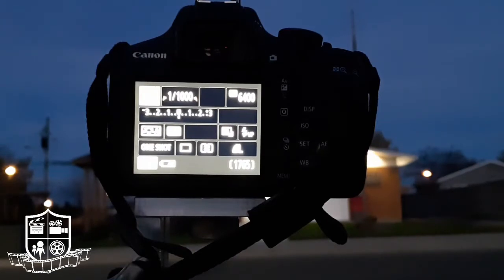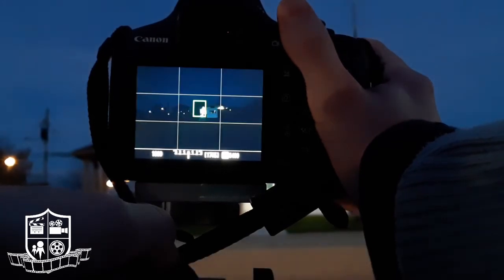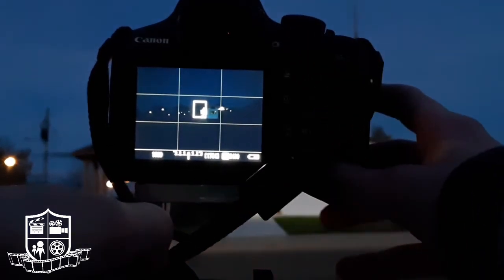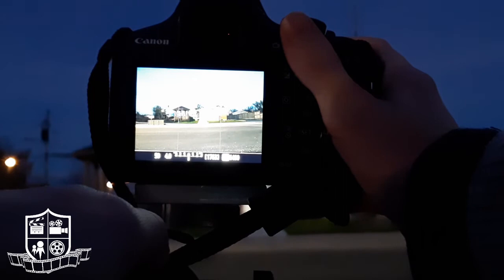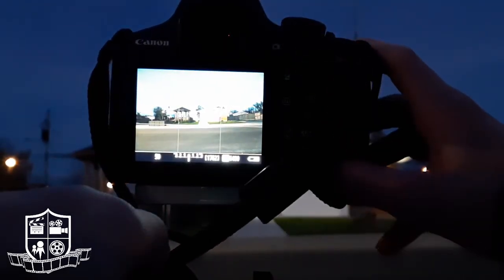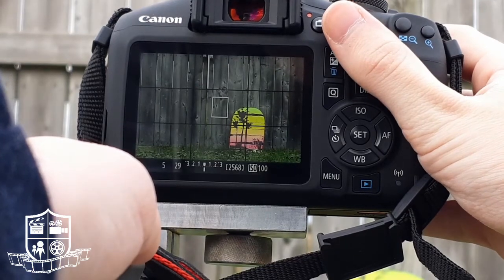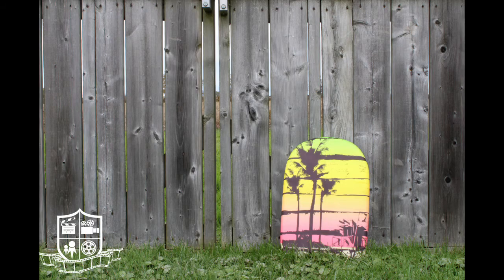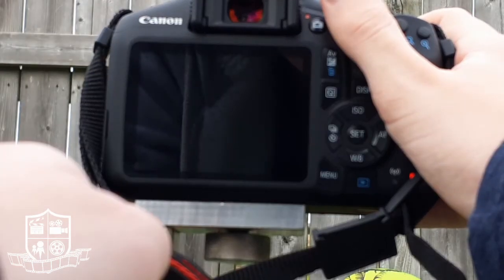Exposure and How it Works - Film Camp for Kids & Youth Free Online Tutorials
In this video, Owen explains what exposure is, why it's important, and how to work with it